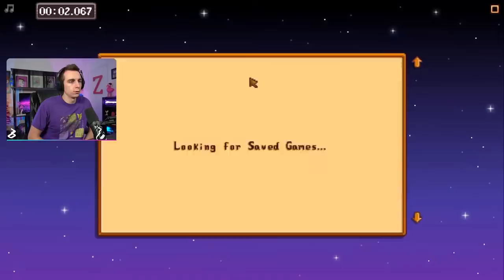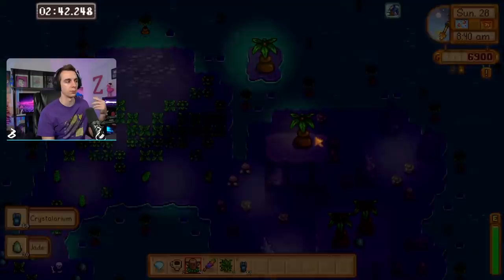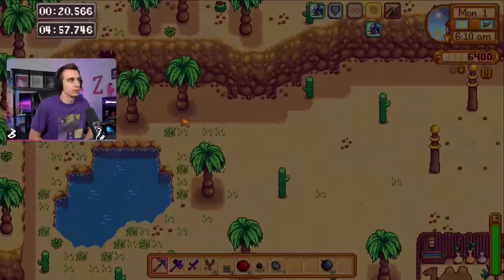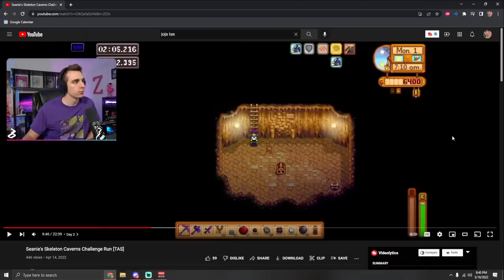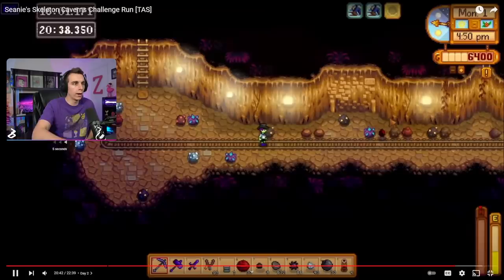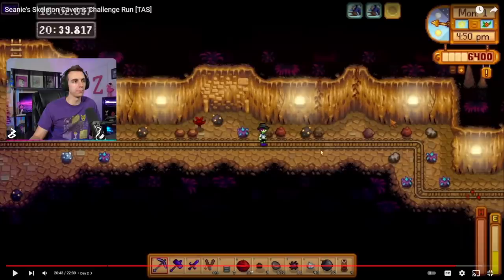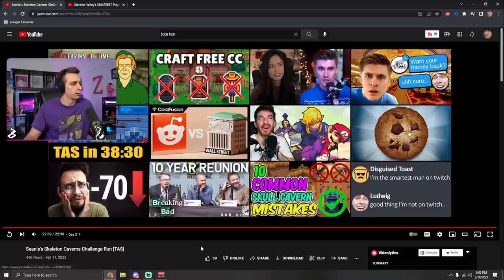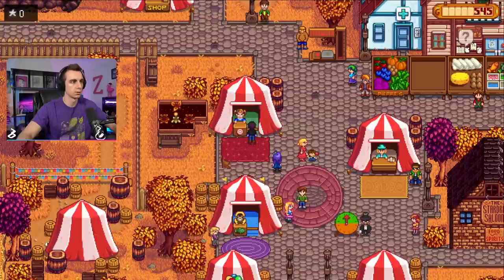A COMPUTER Attempted This YouTuber's Challenge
SeanieDew hosted a skull cavern challenge recently, and I want to know how a computer would do. Today, I'll be watching TheUnderscore76's skull cavern TAS video.

⬇️ My Other Stuff ⬇️
Second Channel

Contribute to the Subreddit!

Thumbnail by gleasn